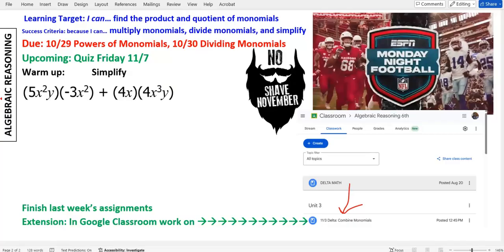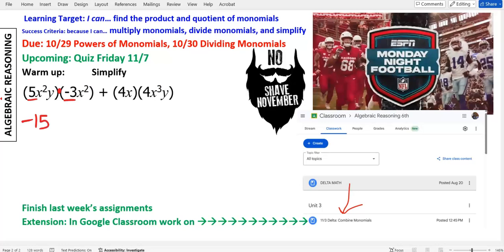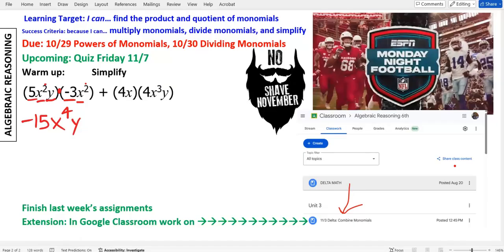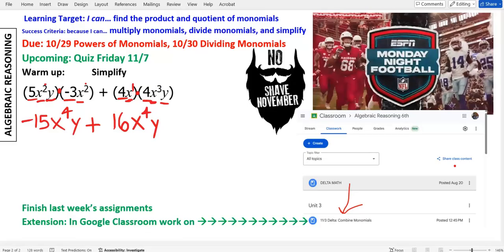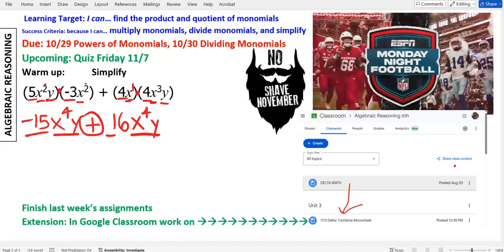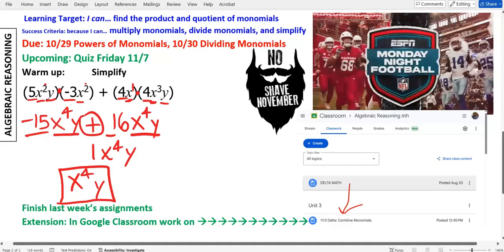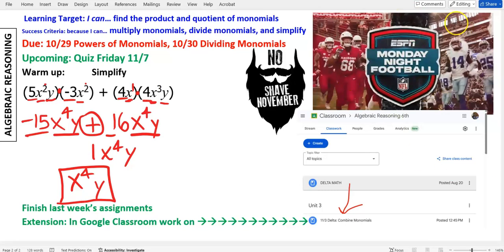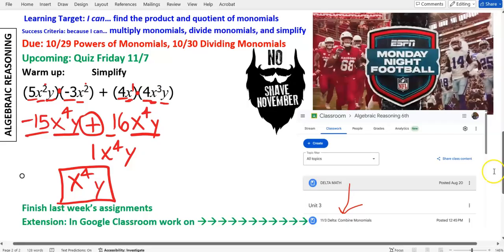11/3/25 AR Warm Up, Finish Assignments / Delta Extension